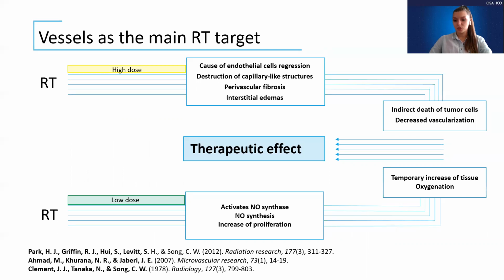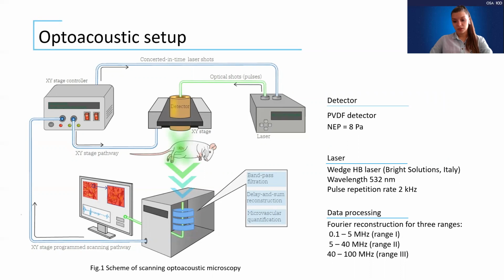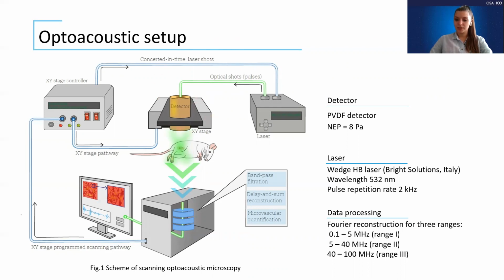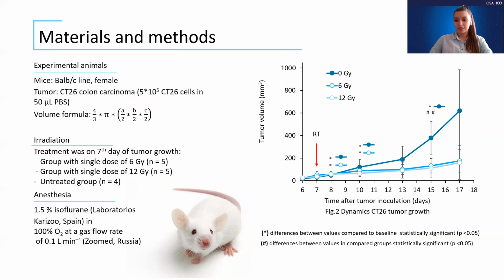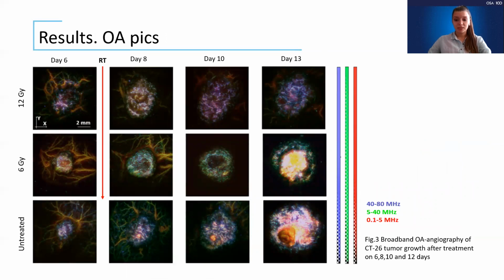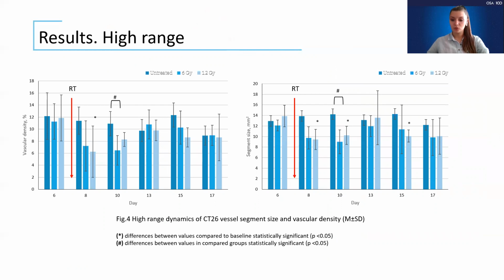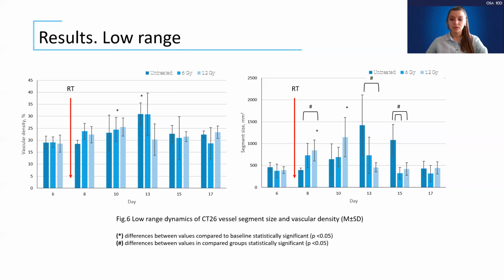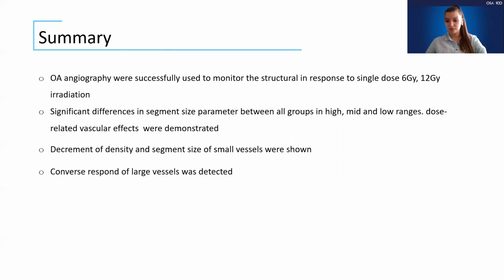Presentation of Ksenia Pavlova at ECBO-2021 (The World of Photonics Congress)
Using optoacoustic microscopy, a radiation-induced increase in the fragmentation of experimental tumor small vessels, as well as the formation of large hemoglobin-containing structures were revealed within first days after treatment.